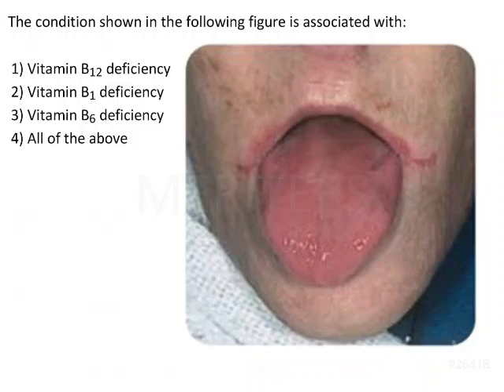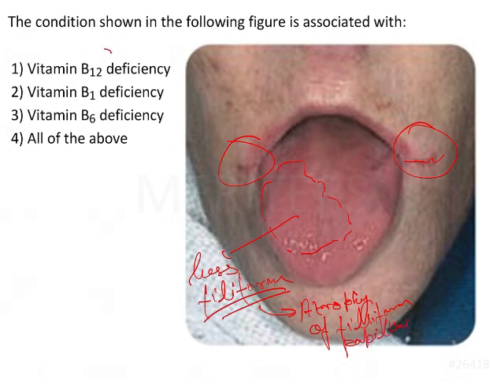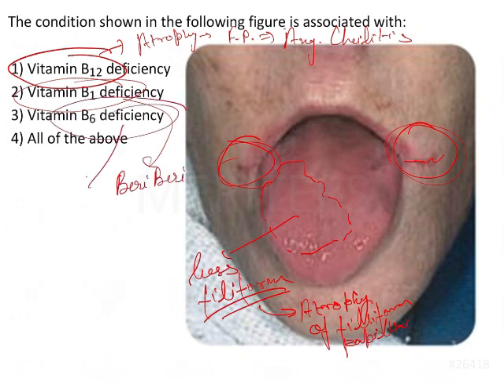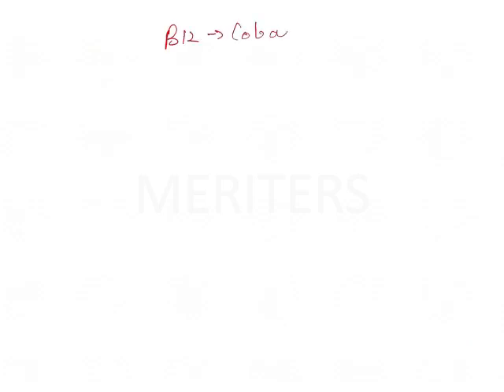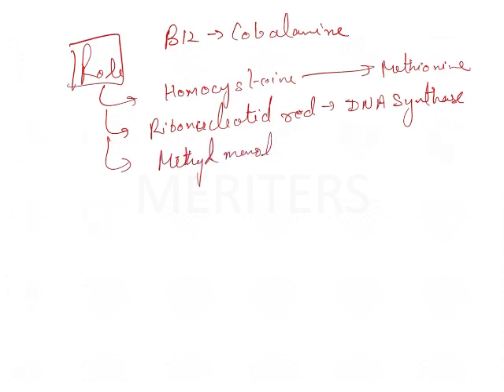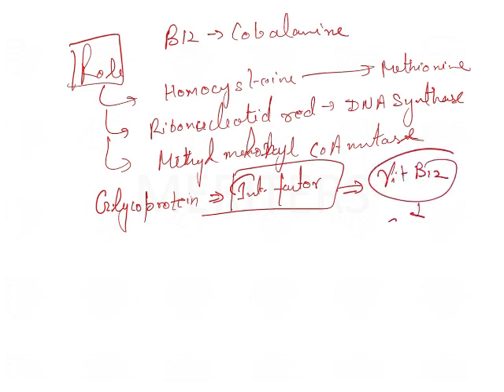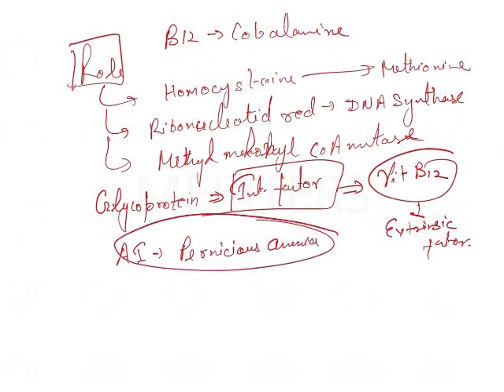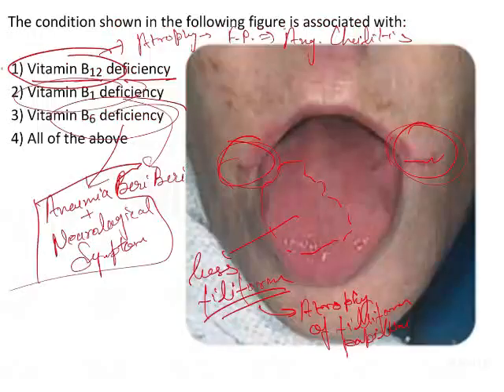NEET MDS | INICET - Medicine - GIT, Liver And Kidney | Explanatory Video | MERITERS